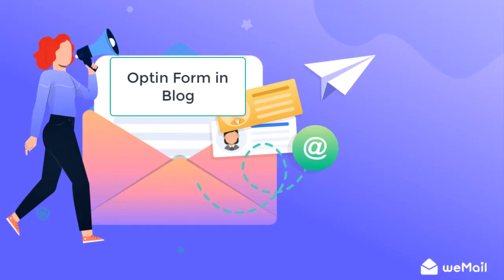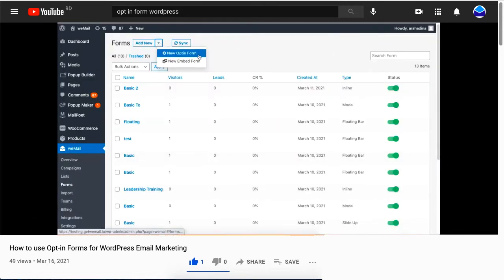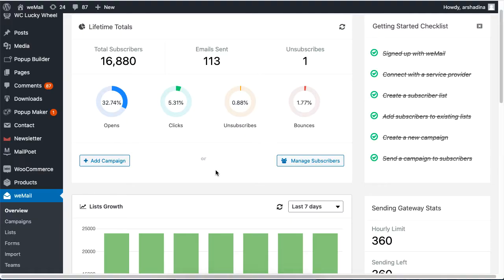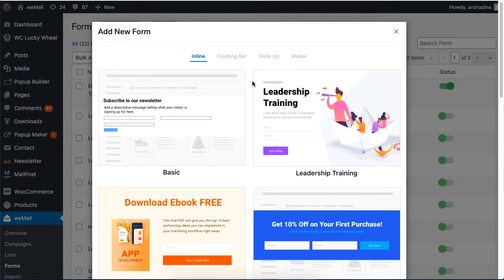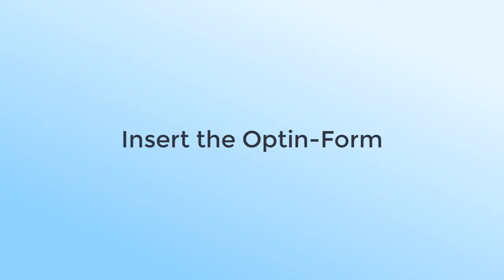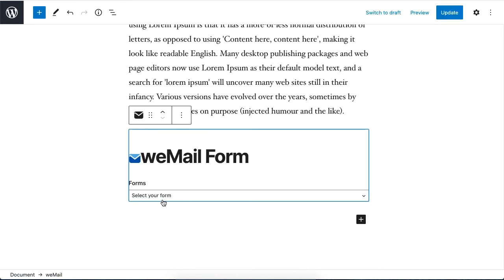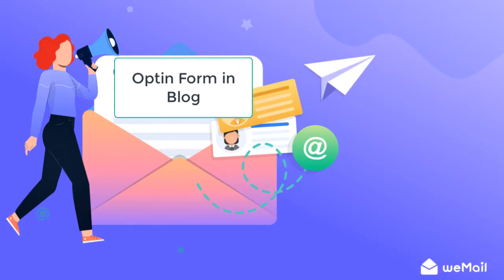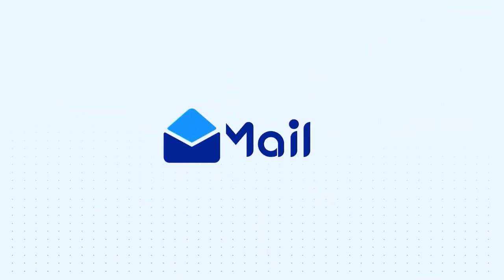A step-by-step guide to inserting Opt-in Forms in WordPress blog posts with weMaila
In this video, we'll show you how to boost your conversions by inserting opt-in forms directly into your WordPress blog posts with weMail.

Our step-by-step guide will walk you through the process of creating and customizing opt-in forms, then seamlessly integrating them into your blog posts to capture new subscribers.

Whether you're a blogger or a marketer, this tutorial is perfect for anyone looking to optimize their email list growth and increase conversions.

So, tune in and learn how to insert opt-in forms in your WordPress blog posts with weMail today!

You can also use optin forms to Insert ads into WordPress posts.